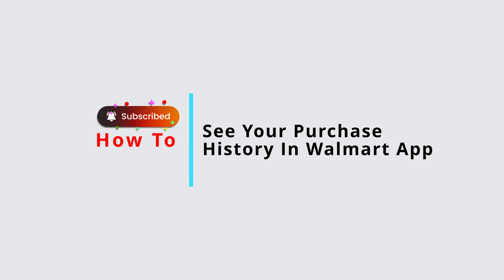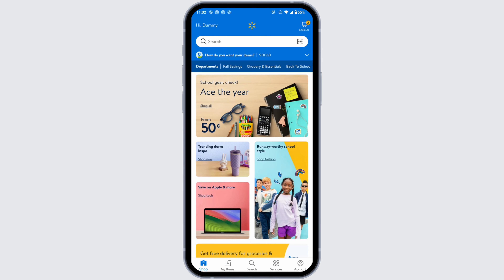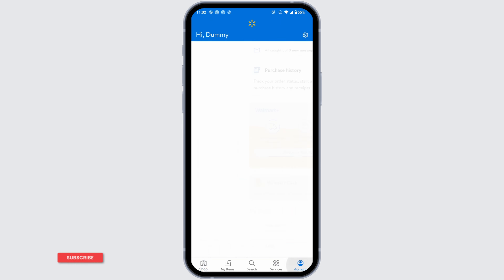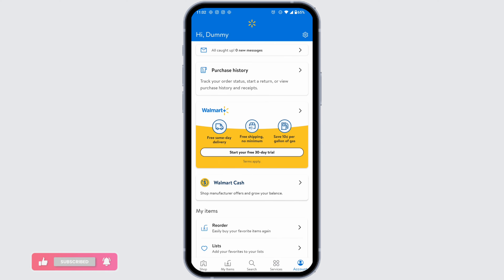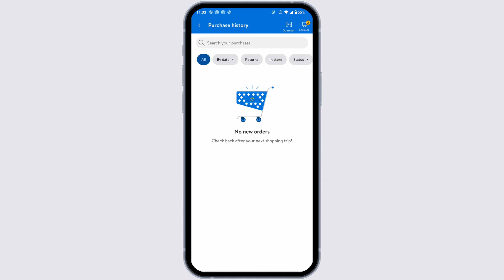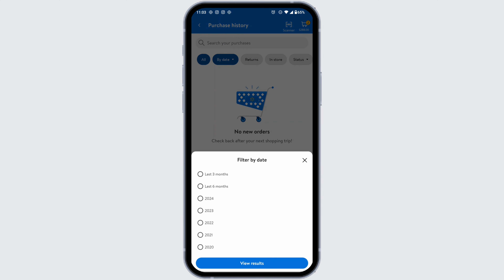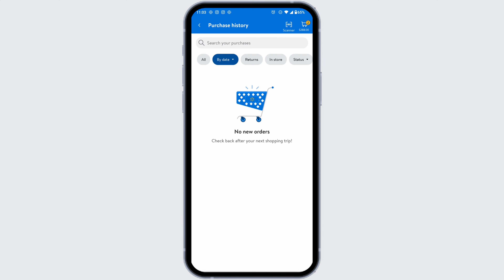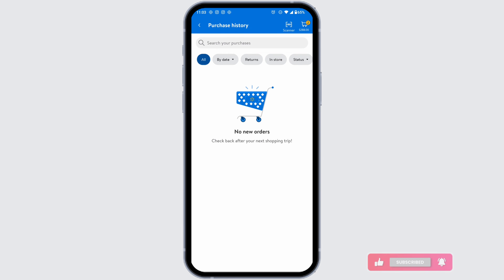How To See Your Purchase History In Walmart App 2024 | View Store Purchases and Find Receipts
Tutorial On How To See Your Purchase History In Walmart App 2024

Welcome to Official Help Desk! In this video, we'll guide you through the process of seeing your purchase history in the Walmart app in 2024. We'll also cover how to view your purchase history in the Walmart app on iPhone and how to easily access your Walmart purchase history.

📝 **Topics Covered:**

- How To See Your Purchase History In Walmart App 2024: Step-by-step instructions on how to navigate the Walmart app to view your complete purchase history, ensuring you can track your orders and receipts easily.

- How to see your purchase history in Walmart app on iPhone: Specific guidance for iPhone users on accessing their Walmart purchase history through the app, including tips for a smooth experience.

- Walmart purchase history: Tips and tricks for finding and managing your purchase history within the Walmart app, helping you keep track of your past purchases and find receipts when needed.

0:00 - Introduction
0:05 - How To See Your Purchase History In Walmart App 2024
0:15 - How to see your purchase history in Walmart app on iPhone
0:25 - Walmart purchase history

💬 Have you faced any challenges while trying to view your purchase history in the Walmart app? What solutions worked for you? Share your experiences or ask for help in the comments section below!